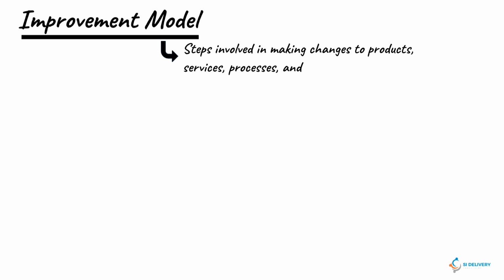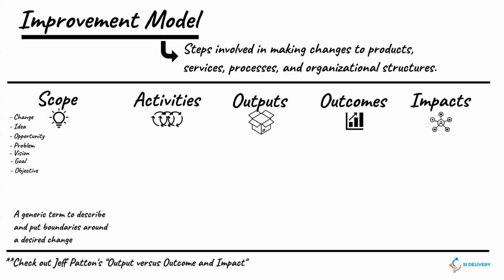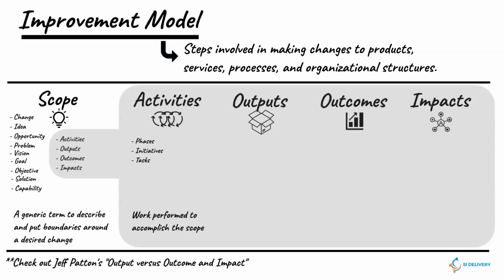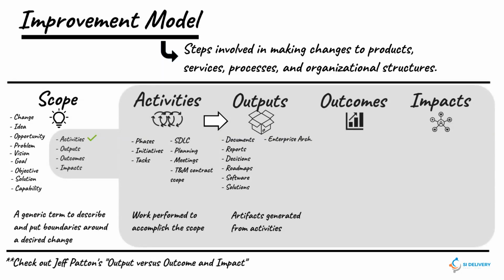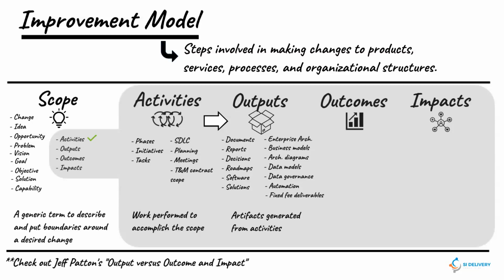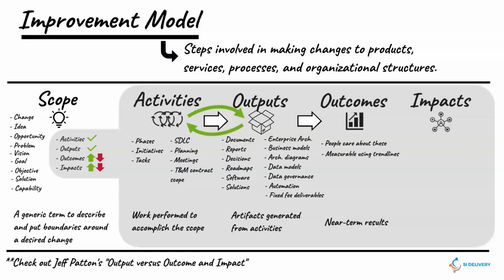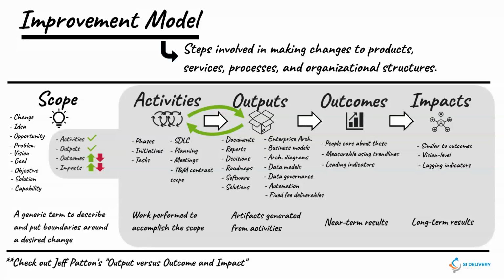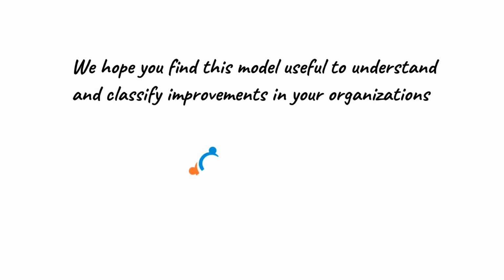SI Delivery Consulting - Improvement Model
This video presents a high-level improvement model for understanding the steps involved in making changes to products, services, processes or organizational structures.

We’ve adopted many of the concepts in this model from Jeff Patton’s work on output versus outcomes and impact